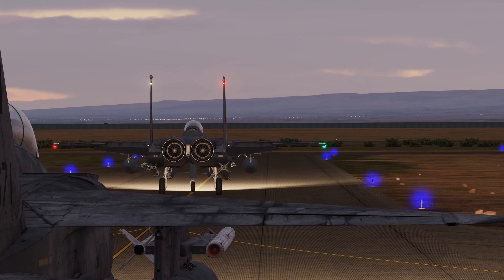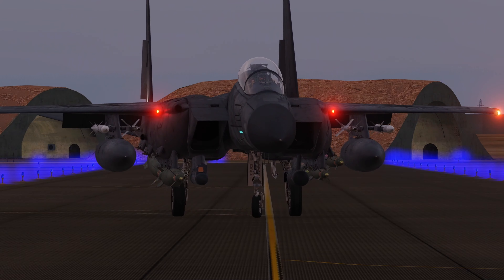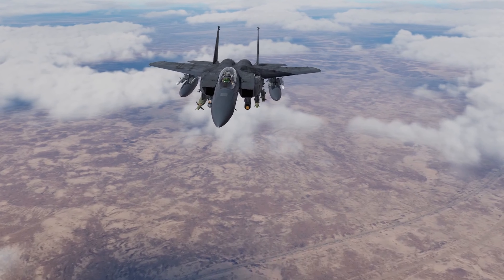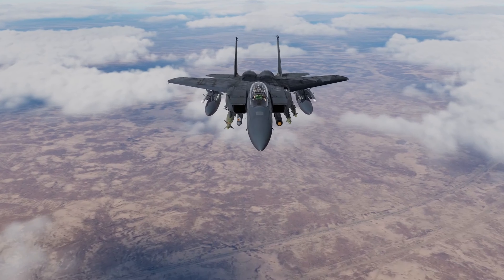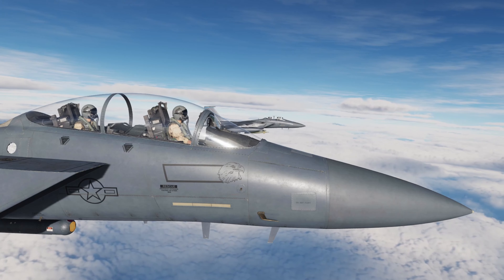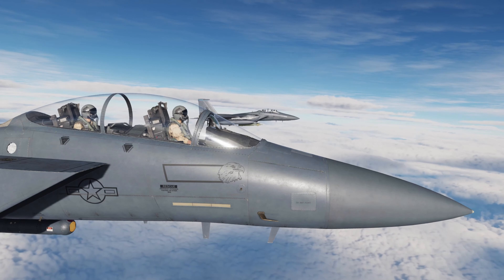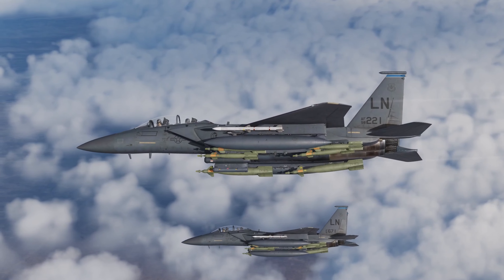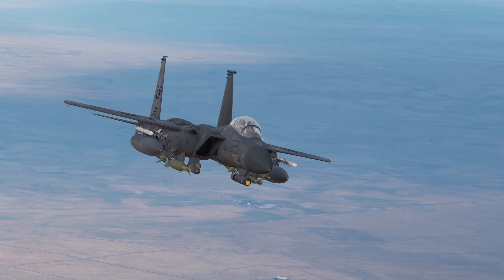OIR Mission 1 - F-15E Strike Eagle Mission - RELEASE TRAILER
Welcome to Inherent Resolve, a DCS F-15E Strike Eagle Mission designed by Sedlo for the 10 Percent True Podcast.

This is an Close Air Support Mission set on the Syria Map and can be played single-player or multi-crew.  See Read_Me file in the included .zip for more information.

There are two versions of this mission inside the zip file.  One is a Cold Start and the other an Air Start.  The Air Start version puts you at the refueling track, full of gas and ready to take on any tasking you receive.  It is recommended to fly the Cold Start Version first though, as you will receive more information about the mission.

NOTE: If you are playing multicrew, it must be a locally hosted multiplayer session.  Due to the complex triggers and scripts in the mission you cannot use the Dedicated Server.  The mission host should be the one to tune radios and enter navigation information.  Multi-crew is still heavily WIP, so beware.  The mission was designed to be primarily flown as single-player, so that is what is recommended.

This mission is designed for players who are proficient in the DCS F-15E module and its weapons systems.  Examples of challenges you may face include:

•    Basic aircraft handling, such as take offs and landings.
•    Use of the various radio and navigation systems.
•    Air to Air Refueling.
•    Dynamic re-tasking in a fast-paced environment.
•    Use of the targeting pod and employment of weapons systems.

(It is essential that you read and understand the included mission briefing documents AND the Read_Me file included in the .zip)

In addition, familiarity with US military terms and abbreviations is helpful to understand what is going on in the flight.  A glossary of useful terms is available at the end of Steve Davies’ excellent book Be Afraid of the Dark, which you can find in your
DCS World\Mods\aircraft\F-15E\Doc folder.